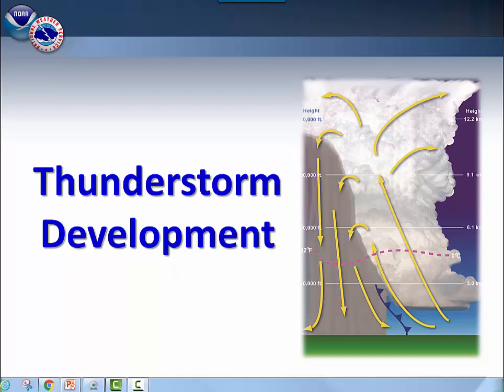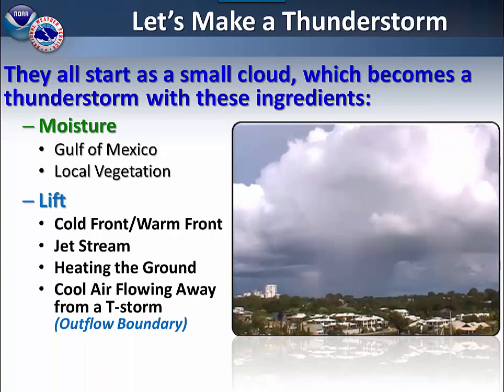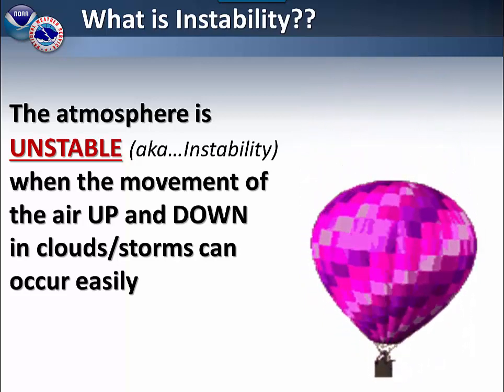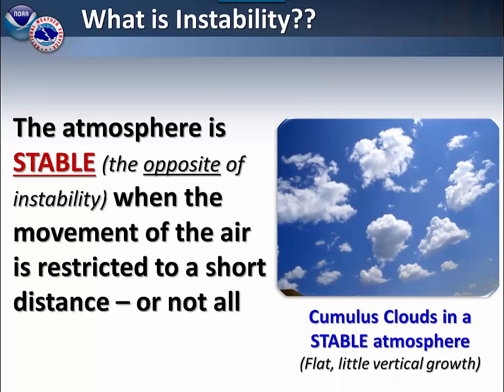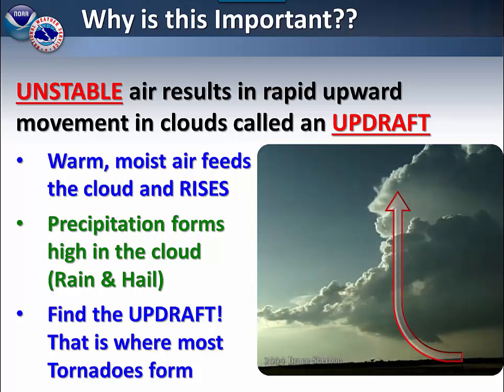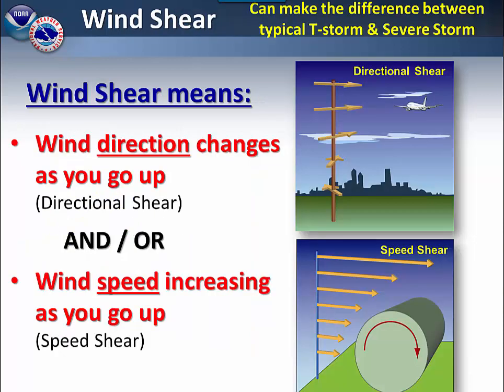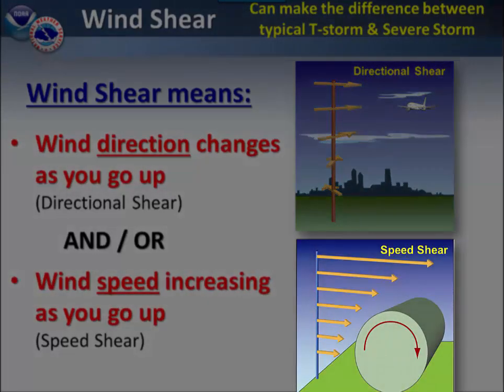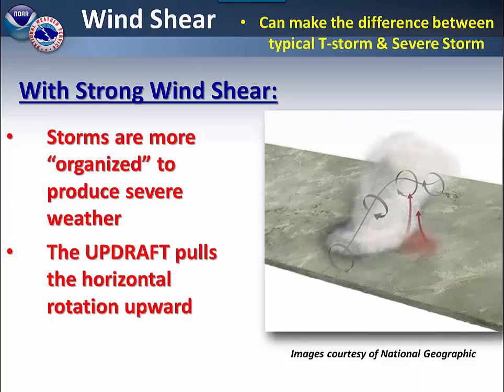Thunderstorm Development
How do thunderstorms form? What key ingredients are needed? How can you determine which storms are likely to intensify?